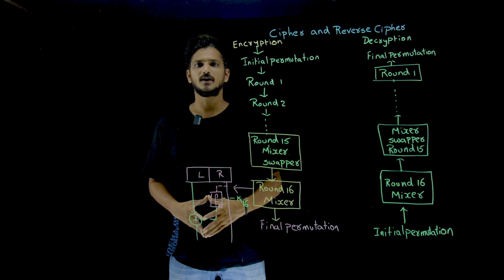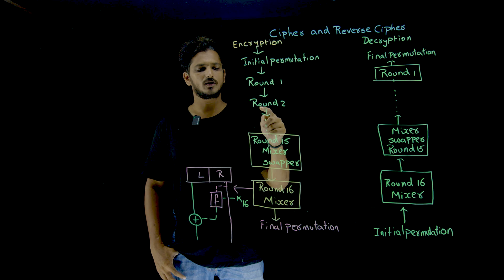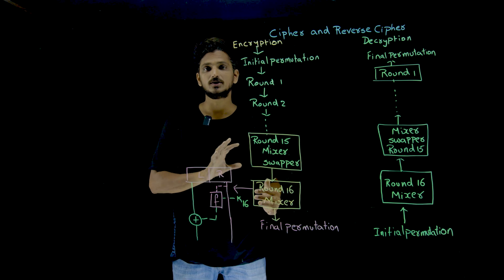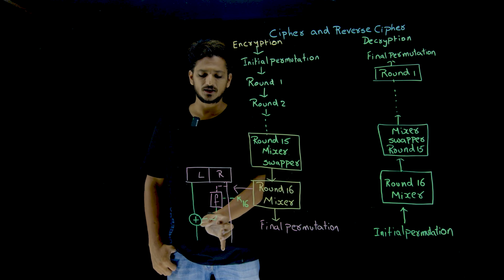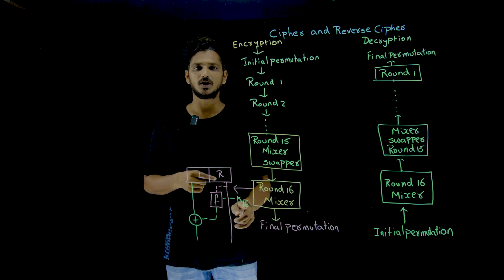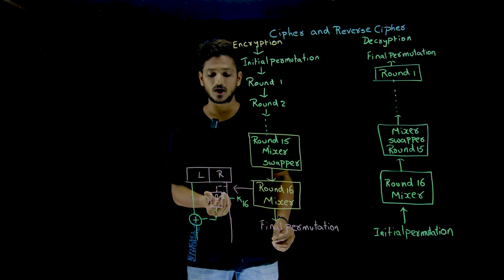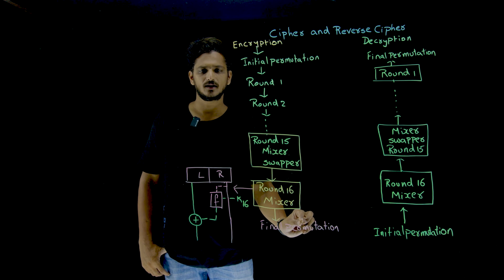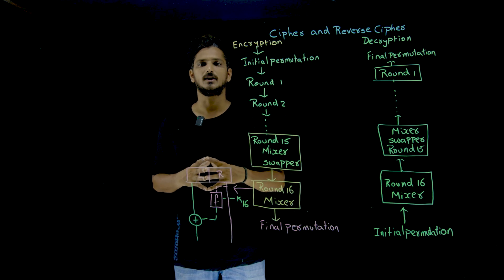Cipher and Reverse Cipher in DES || Lesson 33 || Cryptography || Learning Monkey